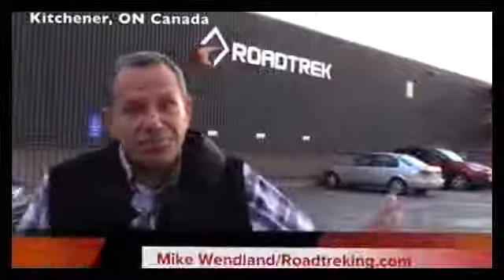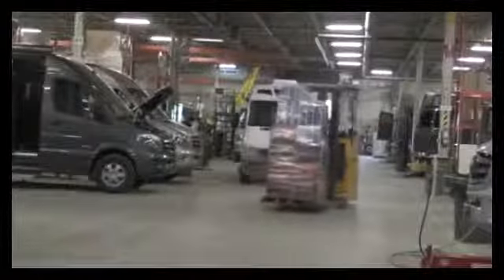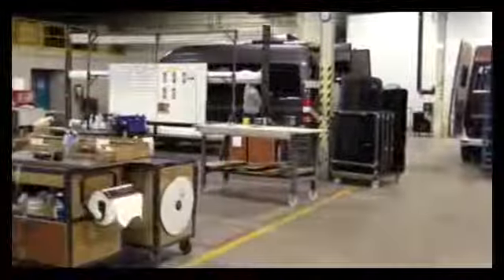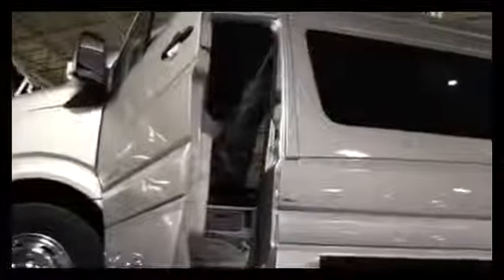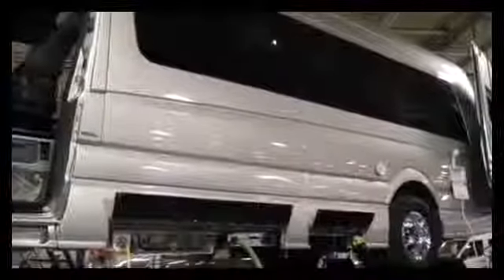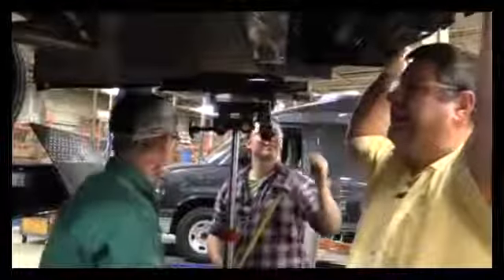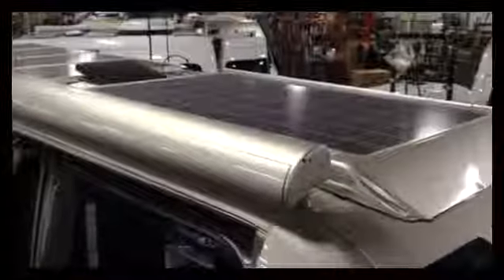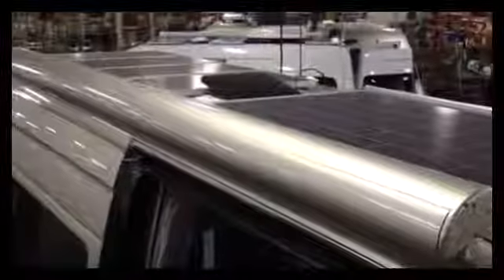Roadtreking across America - Our new and under construction CS Adventurous Roadtrek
The incredible adventures of tourists travelling around the world!